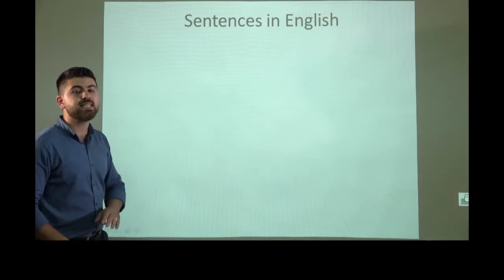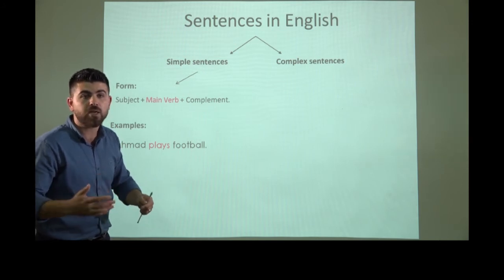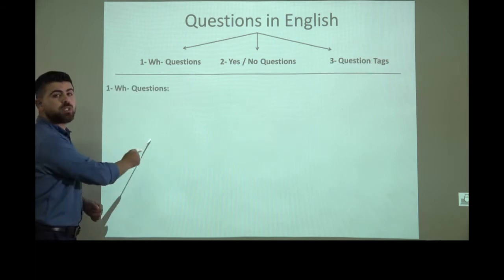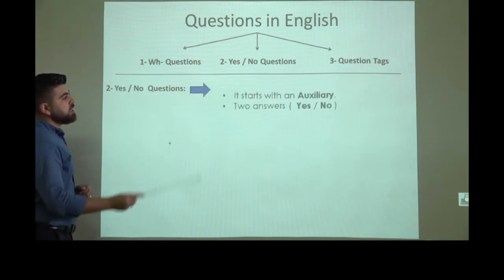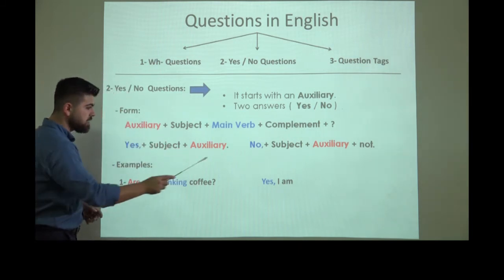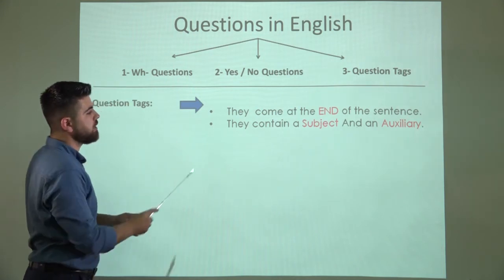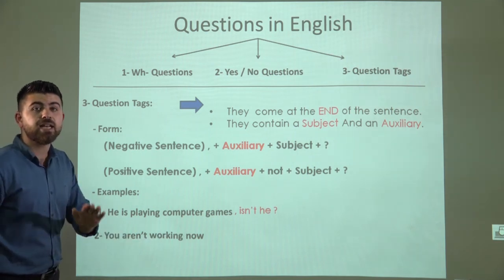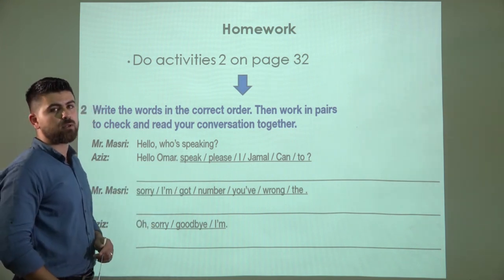0605 | الوحدة 04 | Keep in touch | درس فيديو | الصف 07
المعلم: أ.
مدرسة:
مديرية:
الناشر: م. هيثم بداري